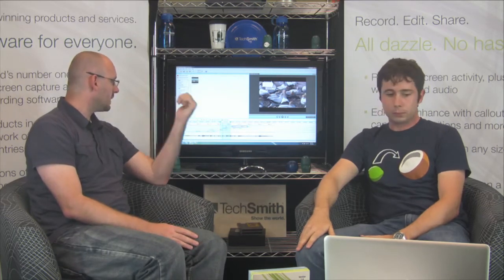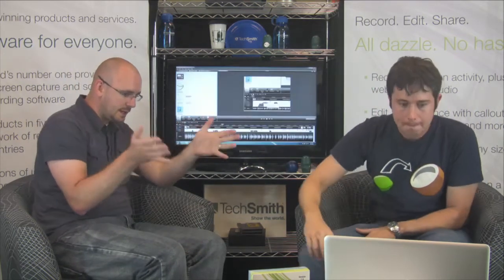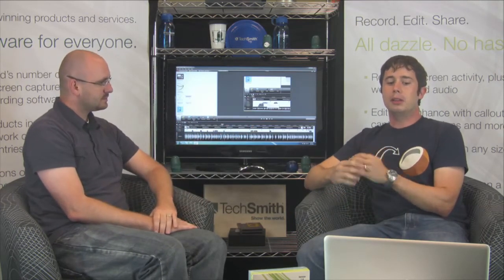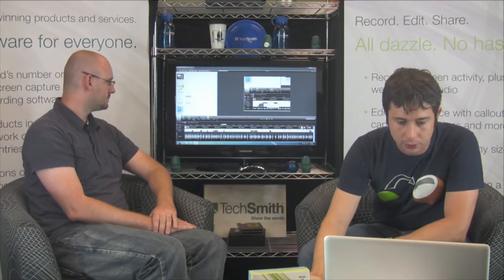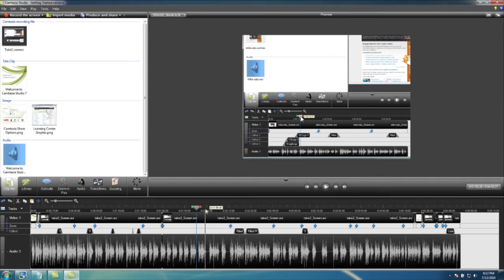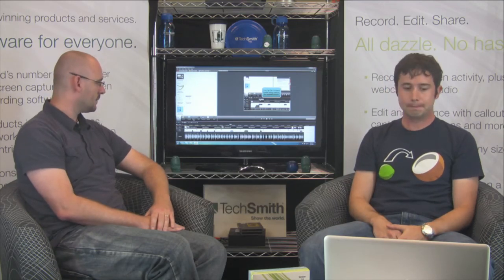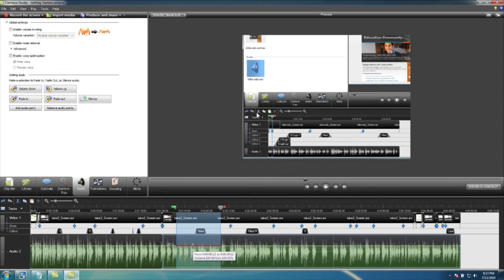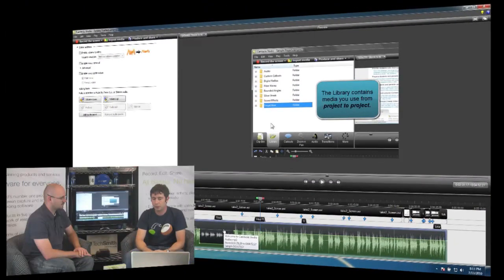TechSmith Presents "Camtasia 24 in 24" - 8pm Show, July 13th, 2010